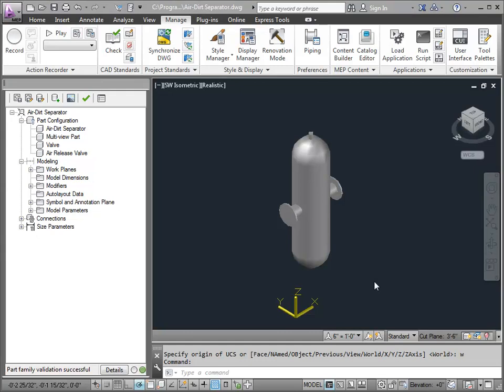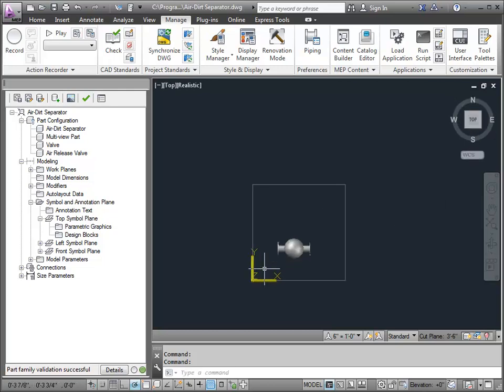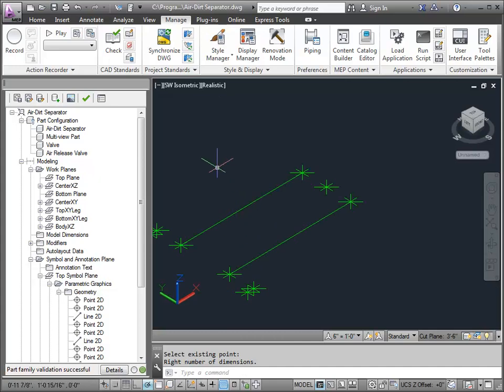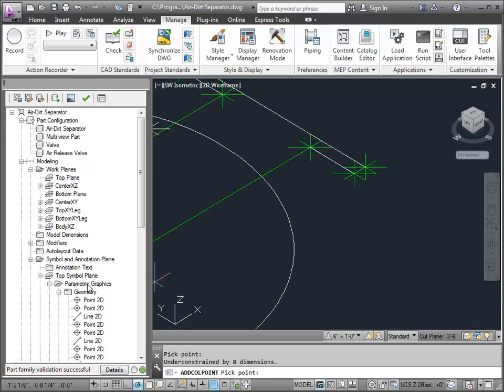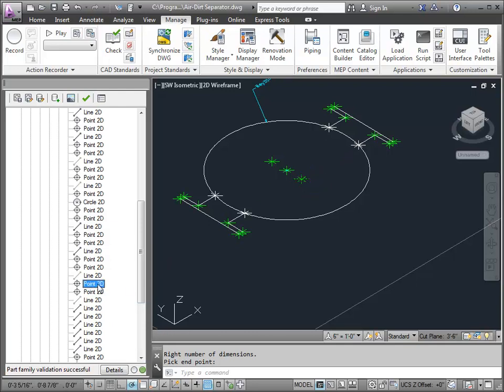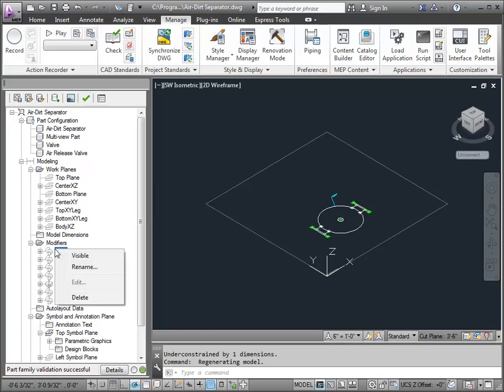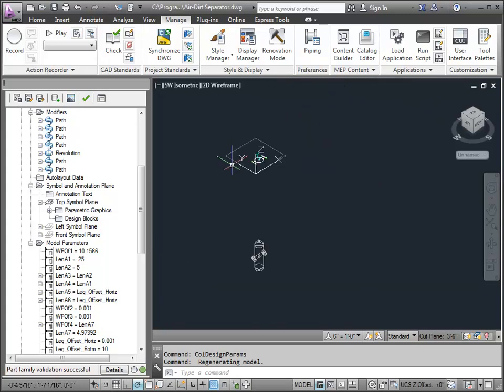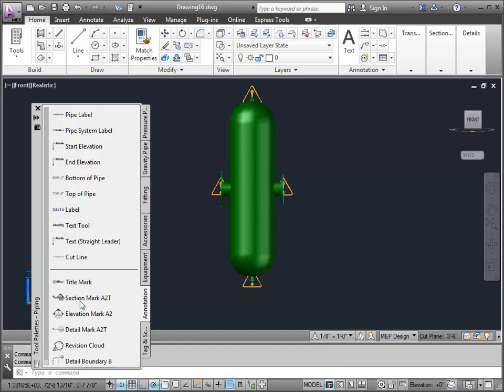AutoCAD MEP 2013 New Side Symbols in Content Builder